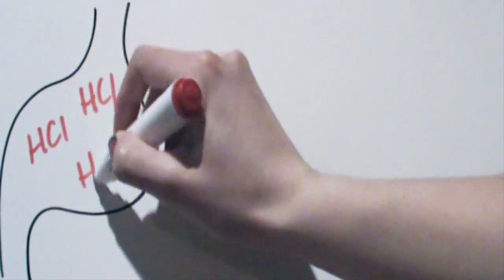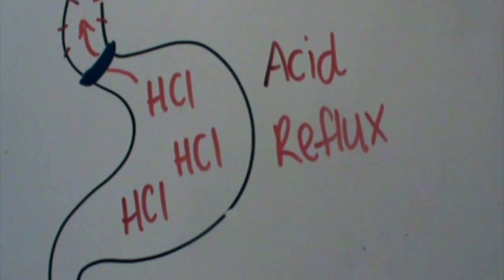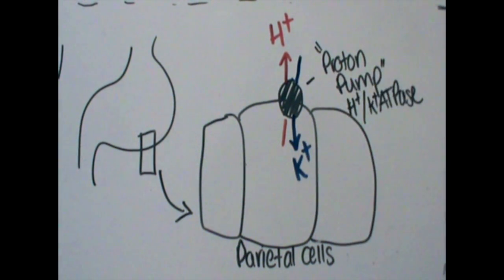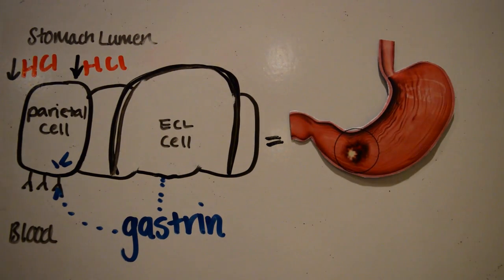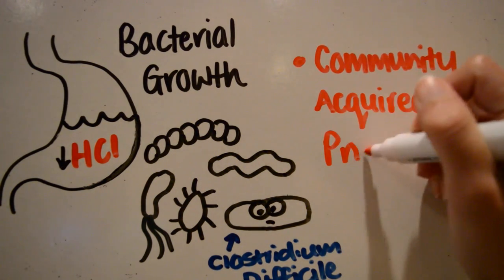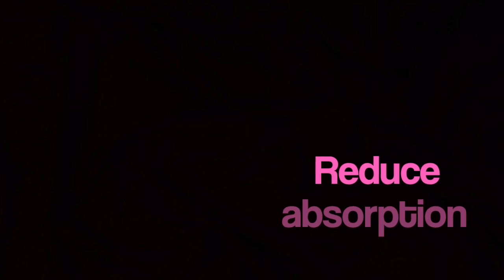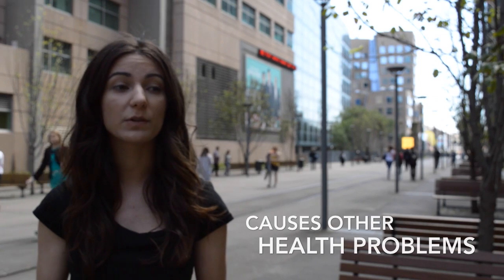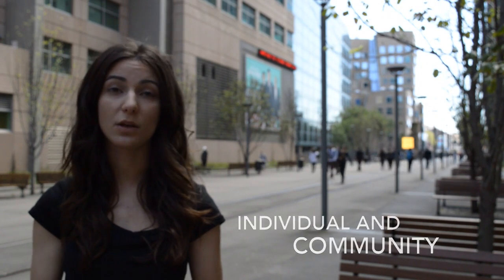Proton Pump Inhibitors (PPIS)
Pharmacology 2 assessment.

Group includes:
1. Huda Amailef 11709007
2. Monika Gibryal 11454396
3. Carly Italiano 11702913
4. Mona El-Mohtadi 11417464

References:

1.Bratanic, A., Kokic, S., Hozo, I., Barisic, I. and Kokic, V. (2009). Long-term therapy with proton pump inhibitors is associated with decreased bone density. Medical Hypotheses, 72(5), pp.608-609.

2. Chapman, D., Rees, C., Lippert, D., Sataloff, R. and Wright, S. (2011). Adverse Effects of Long-Term Proton Pump Inhibitor Use: A Review for the Otolaryngologist. Journal of Voice, 25(2), pp.236-240.

3. fda.gov, (2011). FDA Drug Safety Communication: Possible increased risk of fractures of the hip, wrist, and spine with the use of proton pump inhibitors. [online] Available [Accessed 1 Sep. 2015].

4. Fournier, M., Targownik, L. and Leslie, W. (2009). Proton pump inhibitors, osteoporosis, and osteoporosis-related fractures. Maturitas, 64(1), pp.9-13.

5. Heidelbaugh, J., Metz, D. and Yang, Y. (2012). Proton pump inhibitors: are they overutilised in clinical practice and do they pose significant risk?. International Journal of Clinical Practice, 66(6), pp.582-591.

6.Laine, Ahnen, Mcclain, Solcia, and Walsh, (2000). Review article: potential gastrointestinal effects of long-term acid suppression with proton pump inhibitors. Alimentary Pharmacology and Therapeutics, 14(6), pp.651-668.

7. Lau, A., Tomizza, M., Wong-Pack, M., Papaioannou, A. and Adachi, J. (2015). The relationship between long-term proton pump inhibitor therapy and skeletal frailty. Endocrine, 49(3), pp.606-610.

8. Lodato, F., Azzaroli, F., Turco, L., Mazzella, N., Buonfiglioli, F., Zoli, M. and Mazzella, G. (2010). Adverse effects of proton pump inhibitors. Best Practice & Research Clinical Gastroenterology, 24(2), pp.193-201.

9.Naunton, M., Peterson, G. and Bleasel, M. (2000). Overuse of proton pump inhibitors. Journal of Clinical Pharmacy and Therapeutics, 25(5), pp.333-340.

11.Pbs.gov.au, (2015). Pharmaceutical Benefits Scheme (PBS) | Australian Statistics on Medicines 2014. [online] Available [Accessed 1 Sep. 2015].

12.Raghunath, A., O'Morain, C. and McLoughlin, R. (2005). Review article: the long-term use of proton-pump inhibitors. Alimentary Pharmacology and Therapeutics, 22(s1), pp.55-63.

14. Richardson, P., Hawkey, C. and Stack, W. (1998). Proton Pump Inhibitors. Drugs, 56(3), pp.307-335.

15.Sarkar, M. (2008). Proton-Pump Inhibitor Use and the Risk for Community-Acquired Pneumonia. Annals of Internal Medicine, 149(6), p.391.

16. Sheen, E. and Triadafilopoulos, G. (2011). Adverse Effects of Long-Term Proton Pump Inhibitor Therapy. Dig Dis Sci, 56(4), pp.931-950.